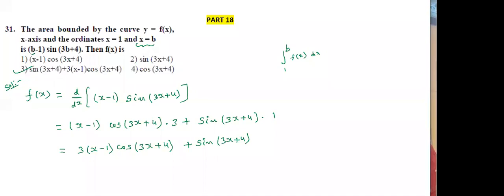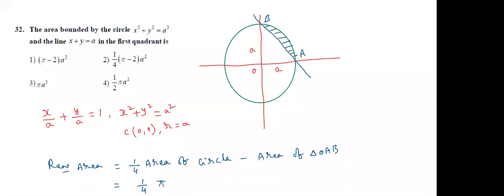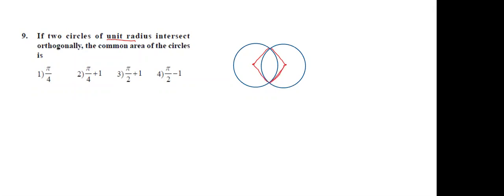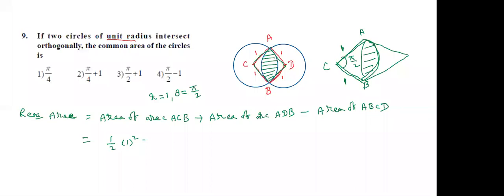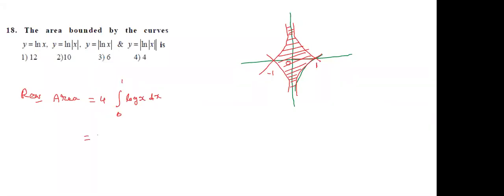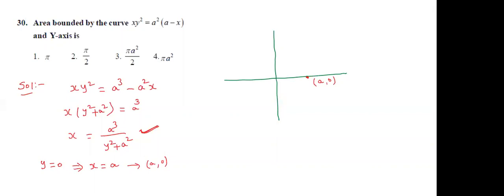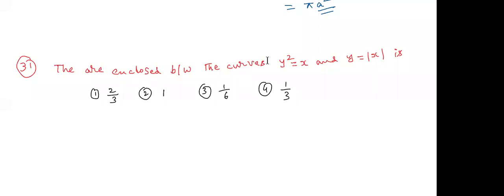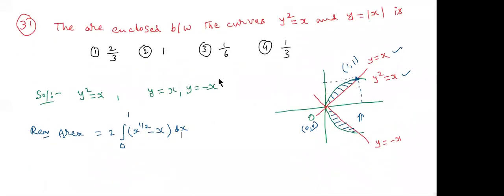AREAS (Area under the curves) part 18//IIT JEE, EAMCET, BITSAT //INTER//CBSE //CR MATHS CLASS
Shortcut method for to solve Area under the curves

Easymethod for to solve Area under the curves